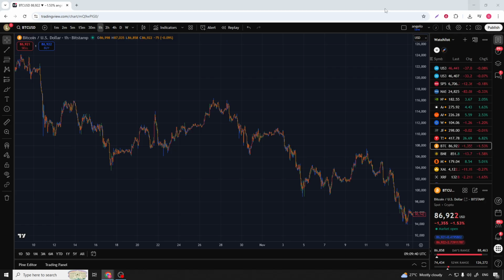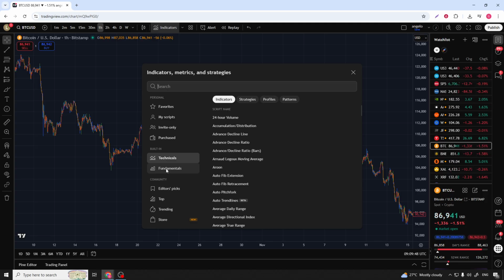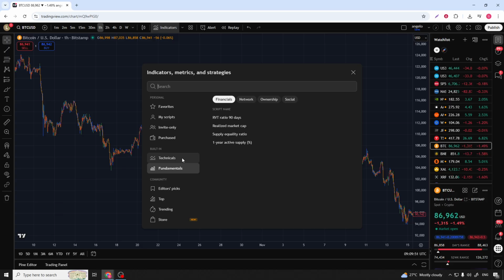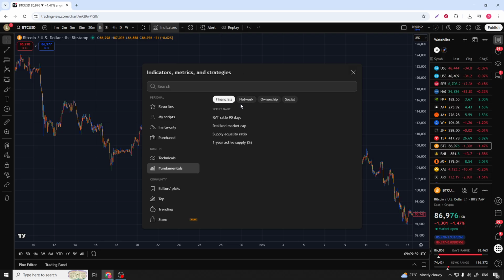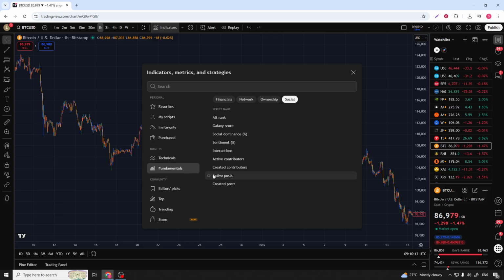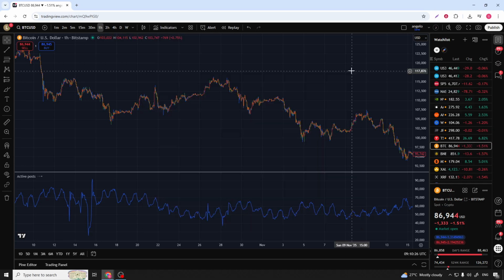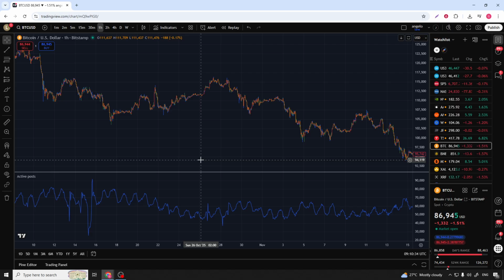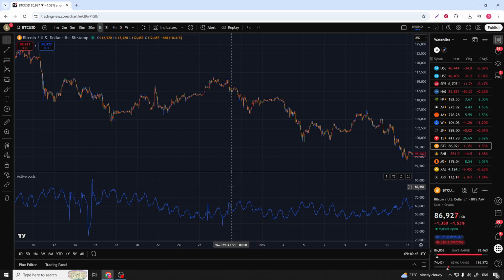How To Add Active Post Fundamentals in Tradingview Pro (Quick And Easy Guide)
Unlock powerful insights by learning how to add Active Post Fundamentals in TradingView Pro. This step-by-step guide helps traders enhance chart analysis using real-time fundamental data for smarter trading decisions. Improve accuracy, speed, and confidence with key fundamentals displayed directly on your charts.
In this tutorial, you’ll discover how to enable fundamental data, customize your layout, and use these insights to strengthen your overall trading strategy.